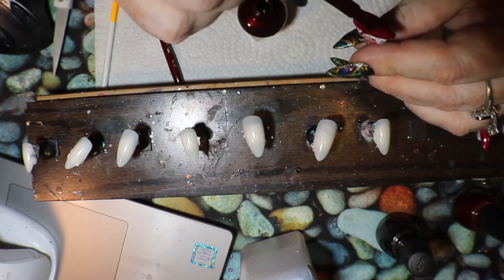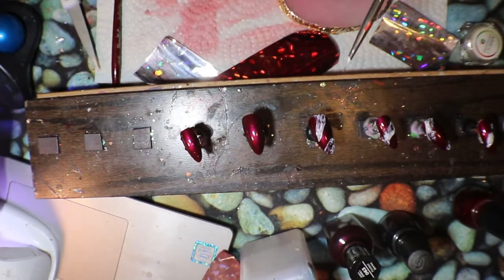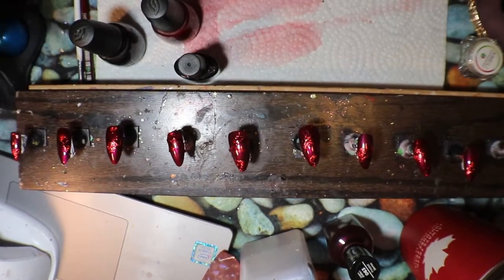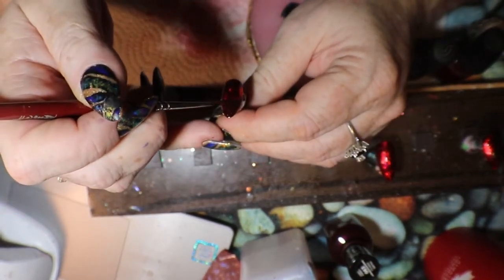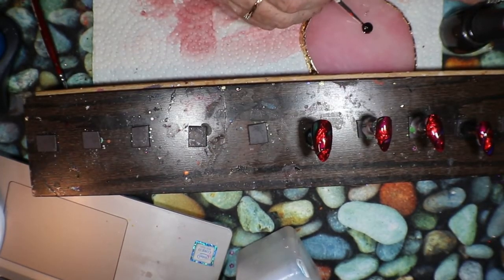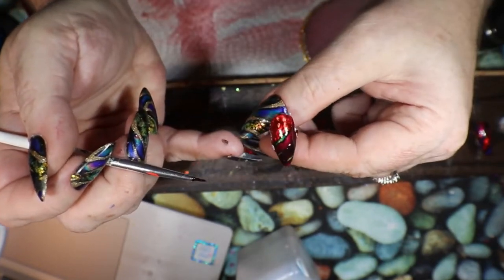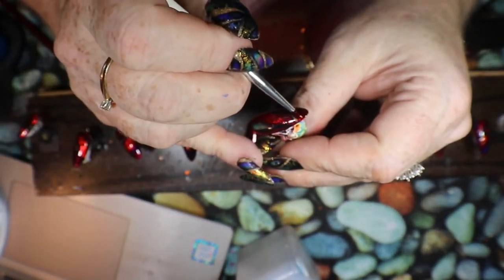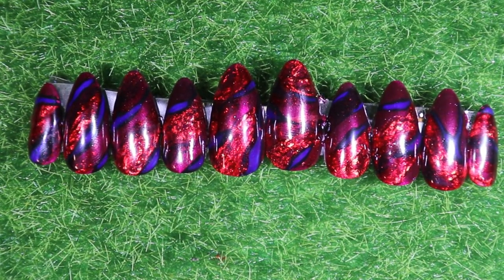Red Full Cover with Aimeili Aurora Temp Liquid